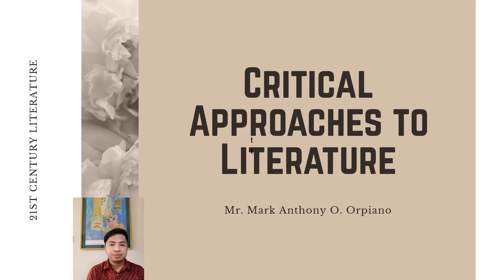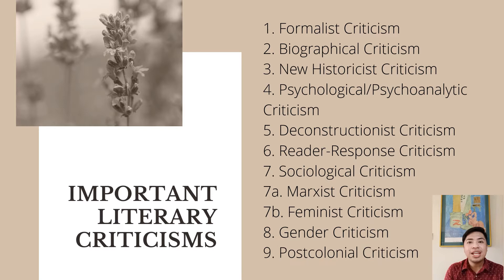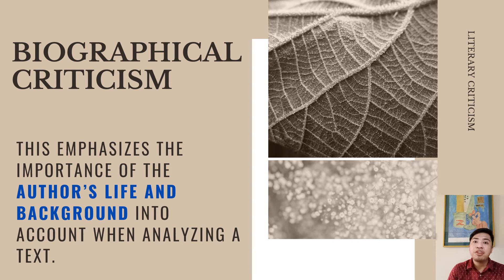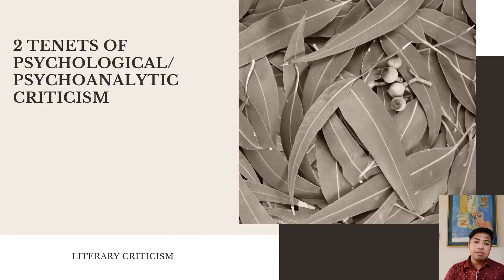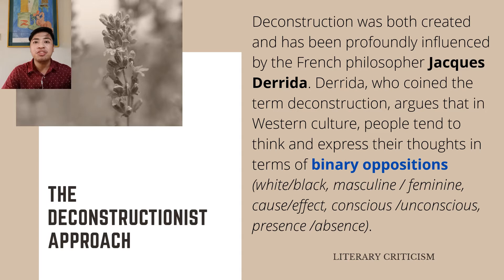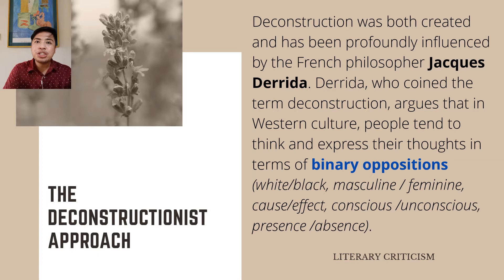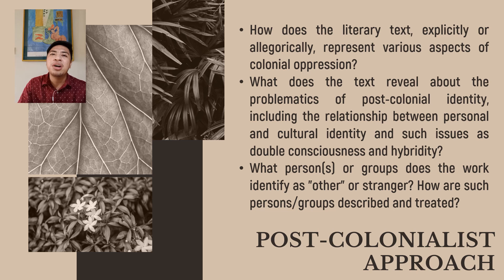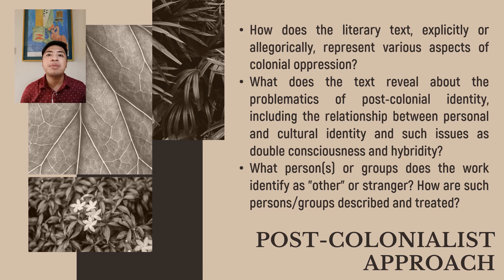21st Century Literature | CRITICAL APPROACHES TO LITERATURE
21st Century Literature | Core Subject - Pateros Catholic School | PHILIPPINES

0:00 Introduction
3:08 FORMALIST CRITICISM
4:58 BIOGRAPHICAL CRITICISM
6:12 PSYCHOLOGICAL/ PSYCHOANALYTIC CRITICISM
8:16 2 TENETS OF PSYCHOLOGICAL PSYCHOANALYTIC CRITICISM
9:10 DECONSTRUCTIONIST CRITICISM
14:28 SOCIOLOGICAL CRITICISM
15:30 SOCIOLOGICAL: MARXIST CRITICISM
18:38 THE FEMINIST APPROACH
21:07 GENDER CRITICISM (QUEER THEORY)
26:42 POSTCOLONIAL CRITICISM